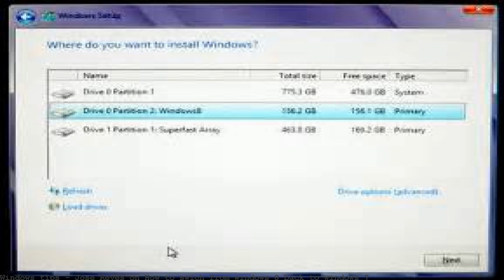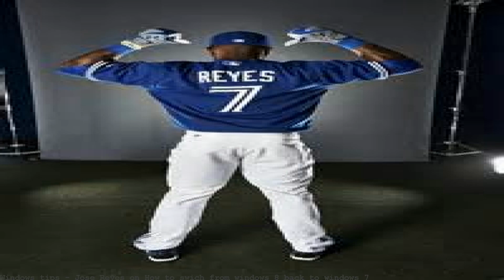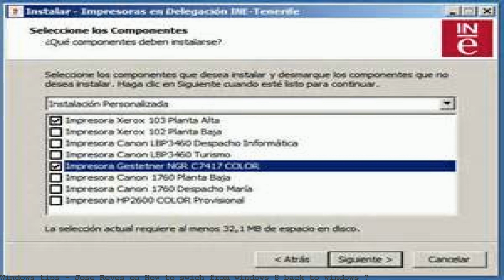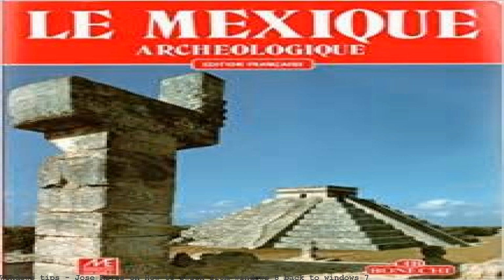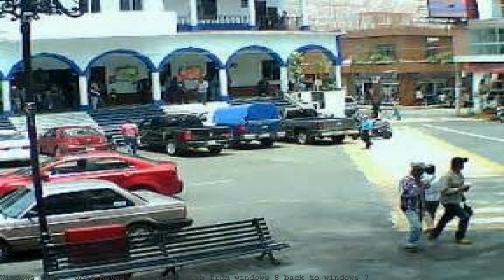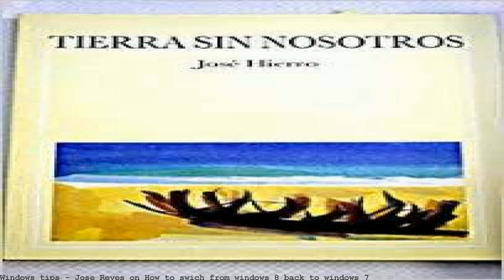Jose Reyes on How to swich from windows 8 back to windows 7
I am really regretting recently buying a computer with Windows 8. Is there a way to install Windows 7 on my new laptop?. Can I switch from Windows 8 back to Windows 7? Switching back to Windows 7 from Windows is easy and instant. In this tutorial, we are showing you how to switch back to Windows 7 from Windows Is it possible to switch to Windows 7 from Windows 8? Windows 8 is extremely difficult to use with my non-touch screen laptop. I am having trouble with some of the. It's very possible to remove Windows 7 and switch back to Windows XP.. Is it possible to change back to Windows XP Home Edition which. Ken in San Jose How do you switch from Windows 10 back to Windows 8.1? How can I switch back to Windows 8.1 (in case there are any problems) after upgrading to Windows 10? Hello I have an Aspire Switch 10 (SW5-012). I upgraded to windows. Switch 10 back to windows 8. Join me in congratulating Acer-Jose who is our new Acer. Hi, I bought a laptop which was factory reset to Windows 7 (the original OS). The seller then installed a legal version of Windows 8 on top. How do I go back to. I have my computer dual booted with windows 8 and 7 (8 on SSD 7 on HDD) and i would like to format the ssd to switch back to windows 7 but i assume if i format the. How can I switch back to Windows 8.1 (in case there are any problems) after upgrading to Windows 10? Compatibility is a critical consideration if you decide to switch to 64-bit Windows. Windows 10 Pro or go back to Windows 7. How to Switch from Windows. I upgraded to windows 8 pro(got it for free from my university) but I hate it so bad!I'm not sure if I am the only one but task manager never closes correctly, always. By Jose Vilches on August 14, 2017.. How to Change the Start Screen Background in Windows 8.. Windows 8, The TechSpot Review. Switching made easy: From Windows 7 to Windows 8 These upgrade and basic navigation tips will ease the move to Windows 8 Change Windows Background color in Windows 8.. removed there is no